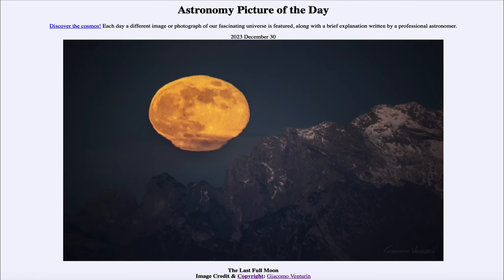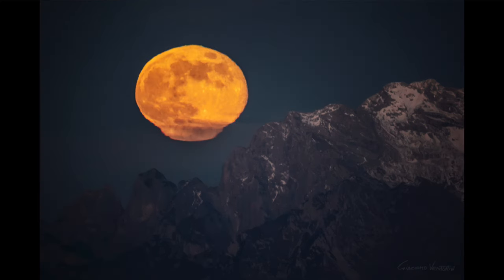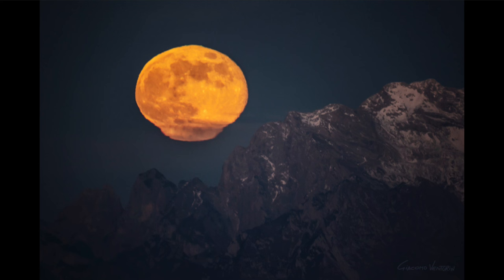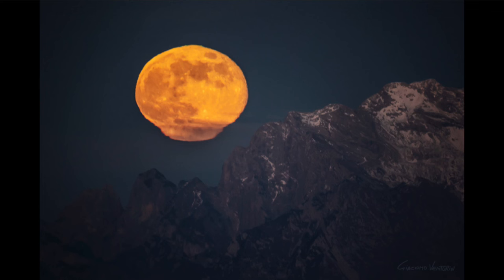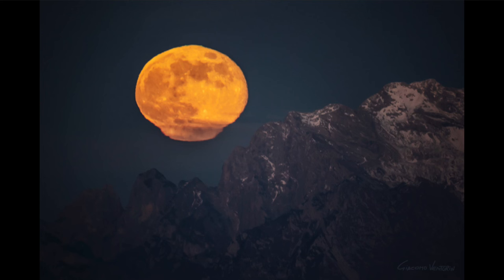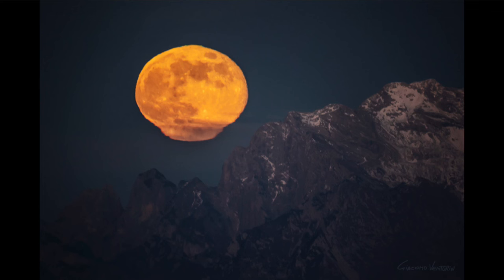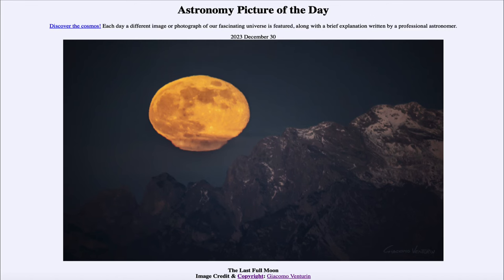2023 December 30 - The Last Full Moon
In today's image, we see the last full moon of 2023 very close to the horizon. The distortions are causes by refraction from different layers of Earth's atmosphere and their bending of light. Earth's atmosphere is also responsible for the color changes seen when our Moon is close to the horizon.